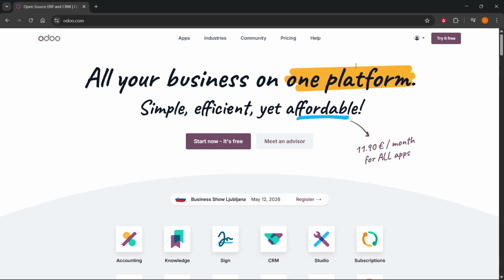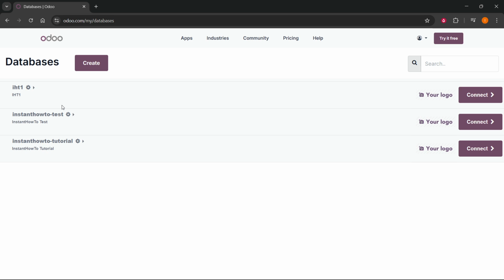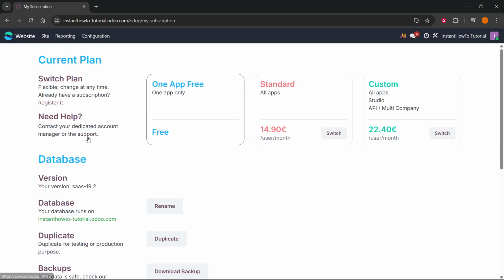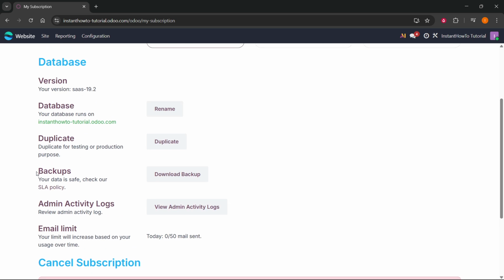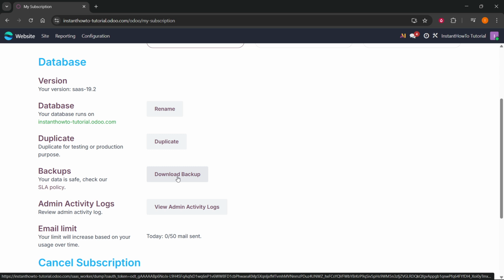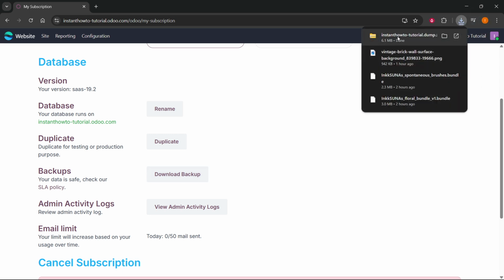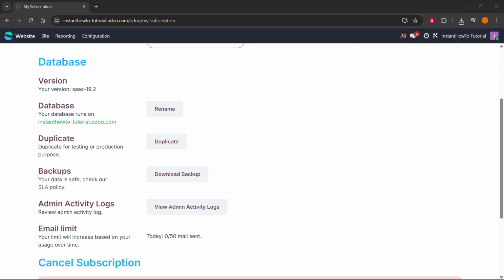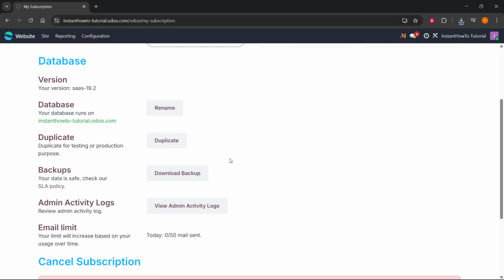How To BACKUP Odoo Database (QUICK & EASY) 2026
In this video, I'll show you how to backup odoo database. This is a full guide on how to create a secure backup of your odoo database to ensure data safety in 2026. In case you've been trying to save your odoo database information, this is the video you need to see!